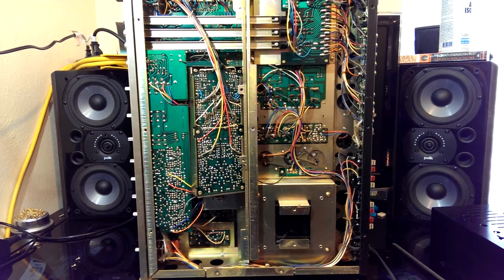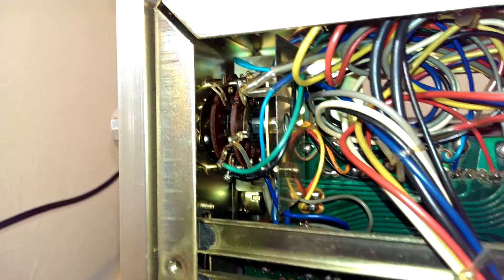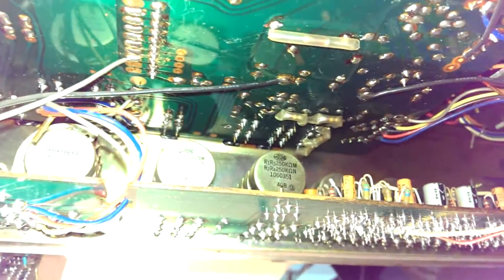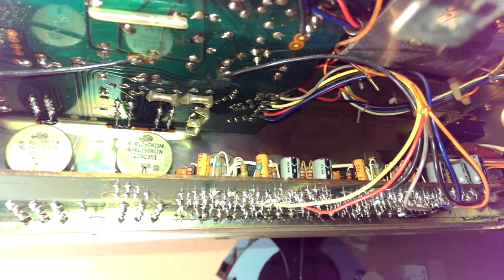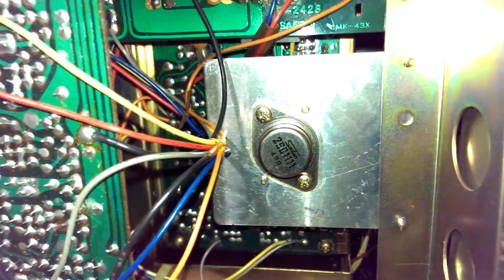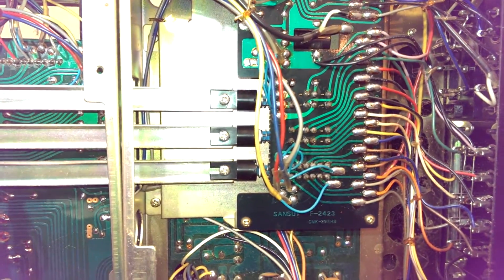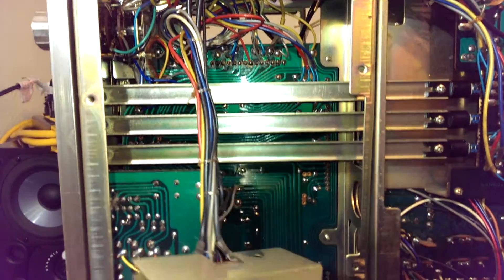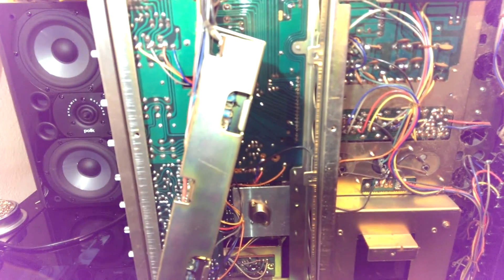Underneath the QRX-7001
Digging deeper, in search of malfunctions, this time into the lower half of the chassis where most of the small signal processing is. While looking around, some cobwebs and a mystery box are found.